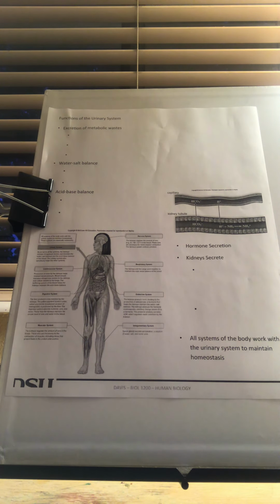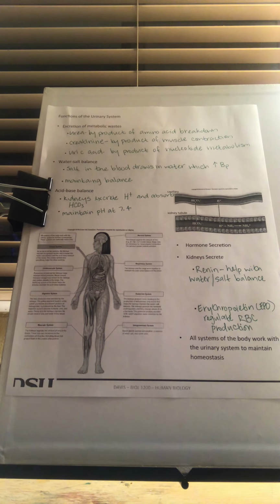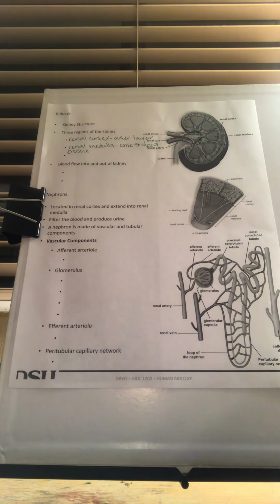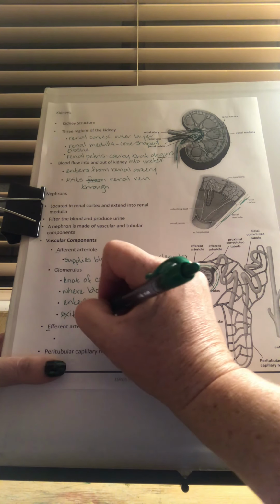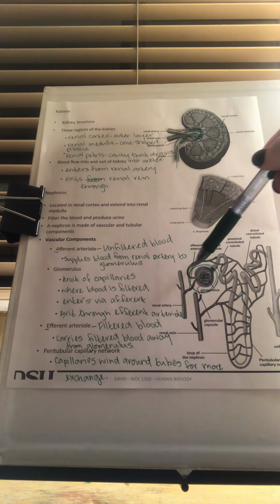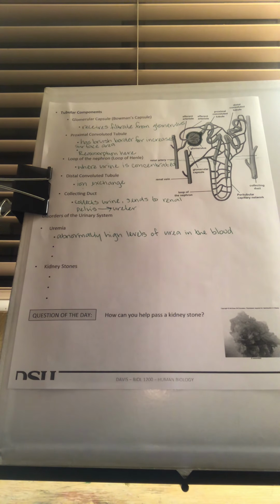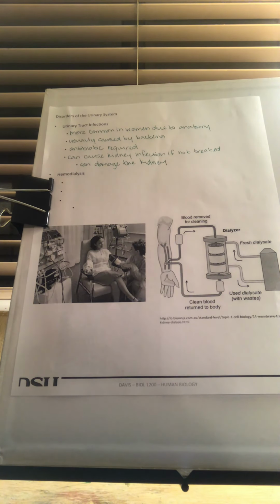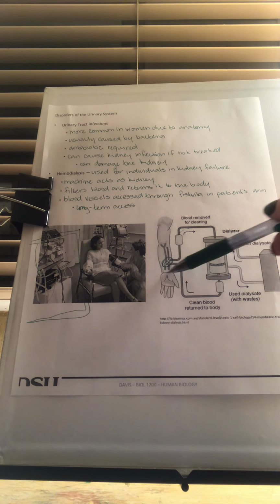Urinary System I